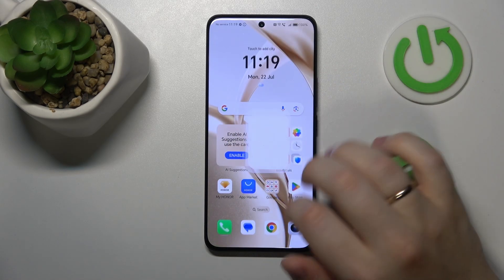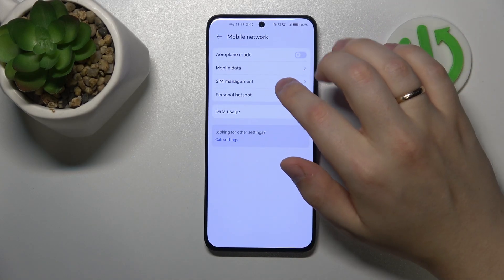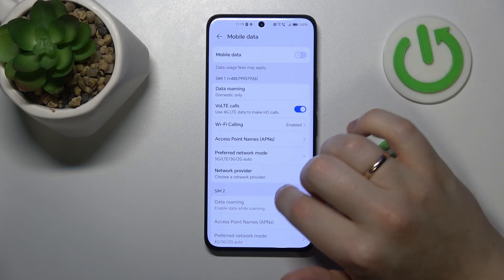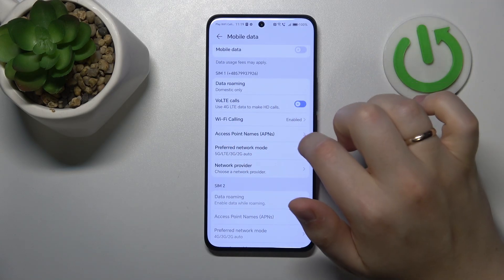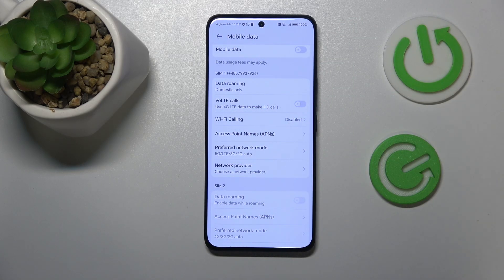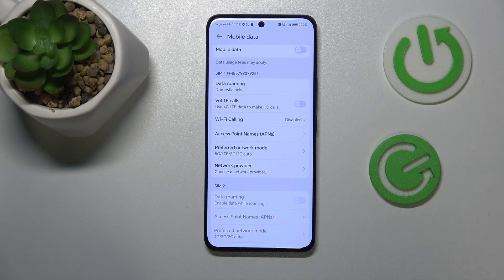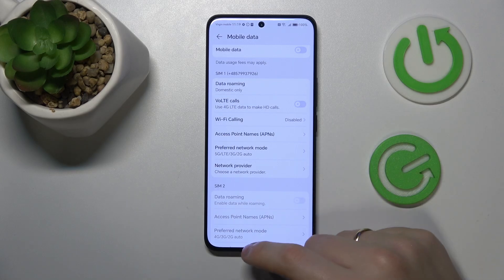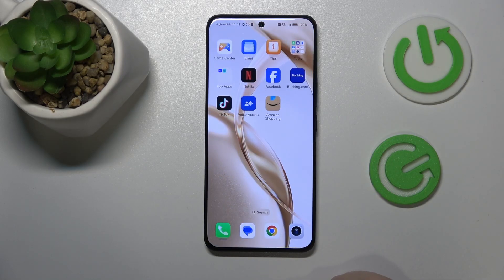How to Fix the Incoming Phone Call Receptivity Issues in HONOR 200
In this video, we address how to fix incoming call reception issues on the HONOR 200 phone. Follow our step-by-step guide to troubleshoot and resolve problems with call connectivity and reception. We cover potential solutions to improve your phone’s ability to receive calls clearly and consistently.

How to troubleshoot the incoming phone call problems on HONOR 200? How to disable VoLTE calls in HONOR 200? How to switch off the WiFi calling option in HONOR 200?